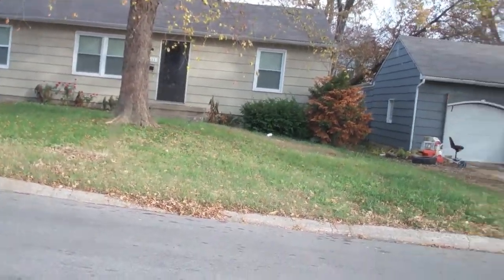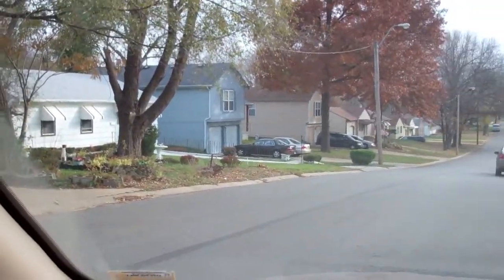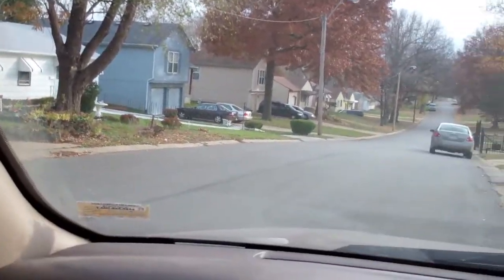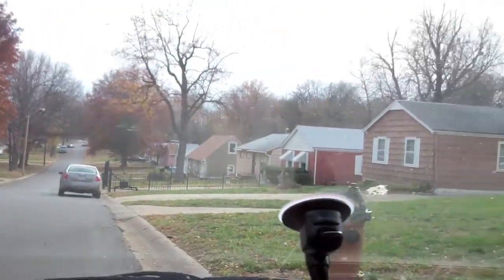We just picked up a great deal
Transcript of the video:

Marcus: I picked up another little house down here. This is a 3 bedroom, 1 bath in an incredible neighborhood. For the area, this is a really nice neighborhood. It's 3-1, and it's got a full basement with no garage -- they converted it into a bedroom, to get higher rents. Let's go do a quick walkthrough and we'll take a look at the inside. It's got a good roof on it, it's got new vinyl windows. There's just some cosmetic stuff that needs to be done. I don't know if you can just clean the carpets. Carpets are nasty -- you could probably use new carpets. It needs a paint job. Check out this kitchen; that's granite! That is nicer than my own house, where I live in. Bathroom's pretty tight; there are a couple of drawers that need to be straightened up, but it's got tile on the floor and on the walls. There are some nasty ceiling fans that need to be cleaned. Let's go take a look here -- there are two bedrooms back there, and there's the kitchen; it's got a little hallway here, where the garage used to be. You've got a huge master bedroom here. It's kind of a funky layout for a bedroom, but you can make it work. Let's go down stairs real quick. Mechanical is all up to date and looks good. Here's a quick shot of the hot water heater. Overall, this is a tight little house. We could put a bit of money in this things and it would rent out for $650-$750 on the low side. If you want to fix it up and do Section 8, it would rent for a whole lot more than that. These are the types of deals we're picking up right now. Feel free to give me a call and if you want to take a look at the house, the number is . Thank you and have a great day!